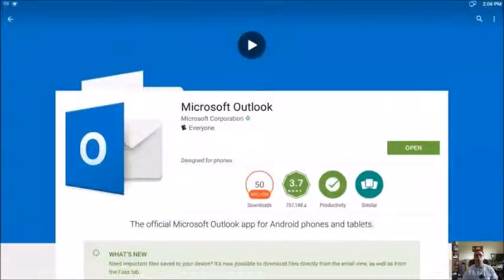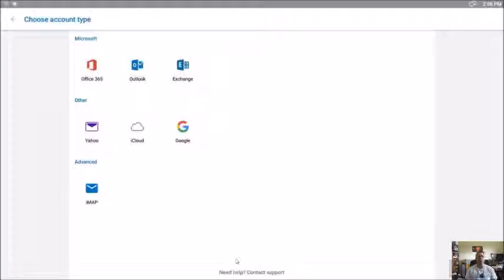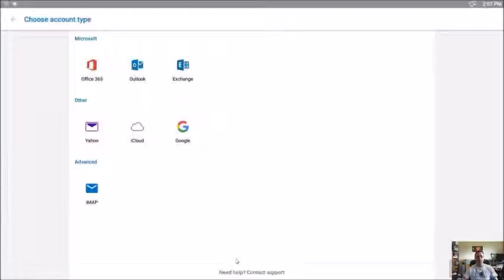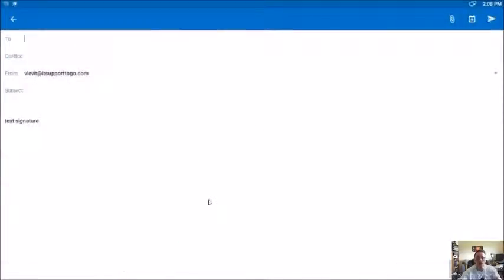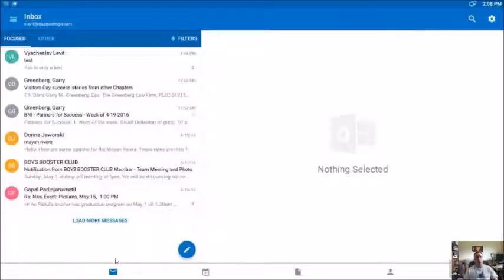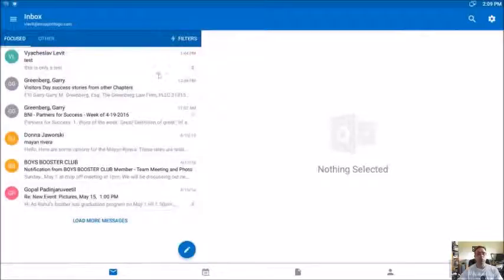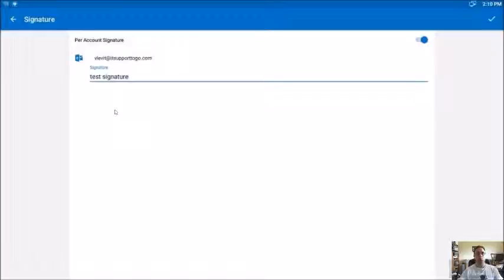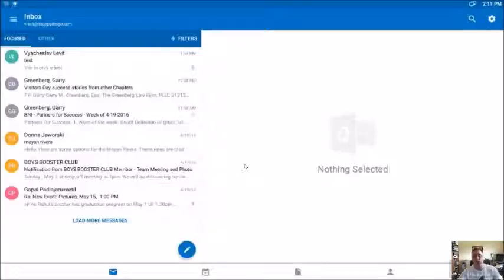MICROSOFT OUTLOOK FOR ANDROID - THE BEST EMAIL CLIENT FOR ANDROID DEVICES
There are many email client that can do a good job delivering email to your android device so why Microsoft Outlook?

Microsoft has been the leading email provider with the best email client in the industry for many years and now they are once again they are delivering that same great experience to our Mobile devices.